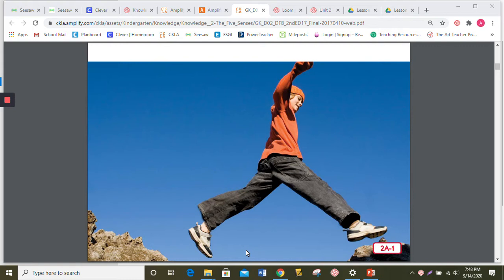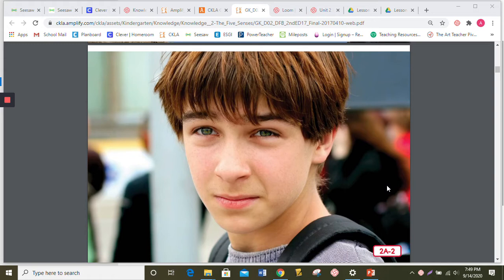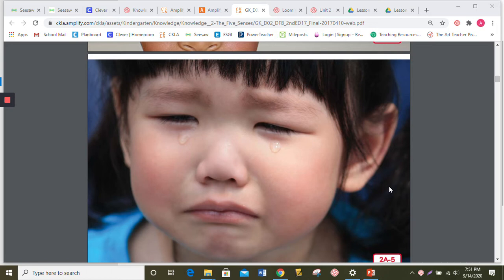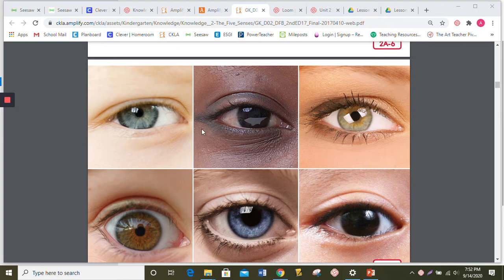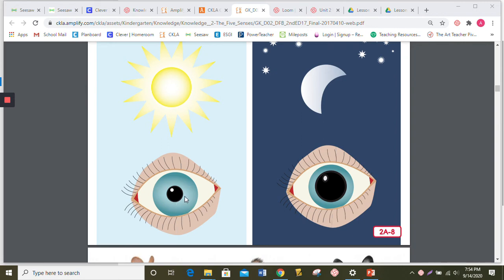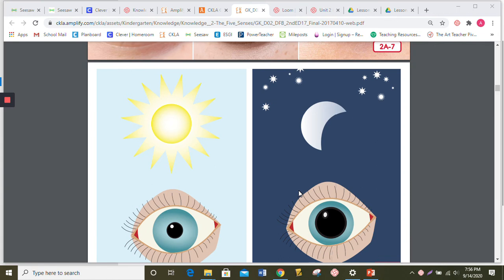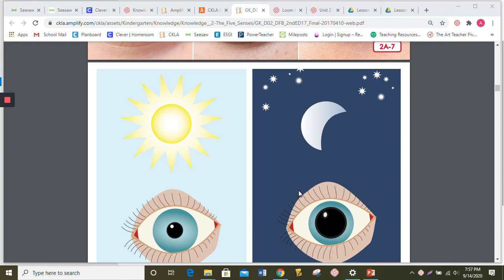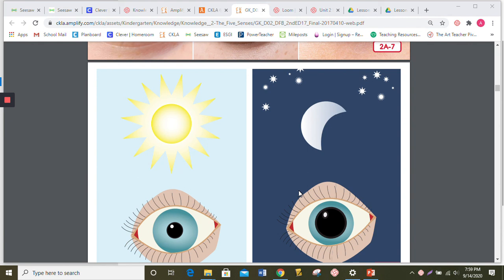Knowledge 2 Lesson 2 The Sense of Sight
For use in K with CKLA 2nd Edition